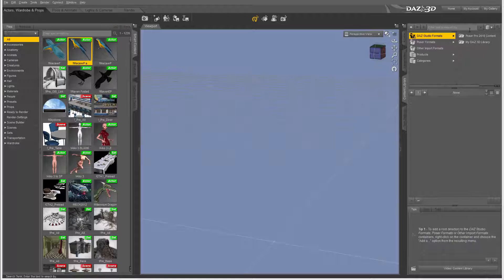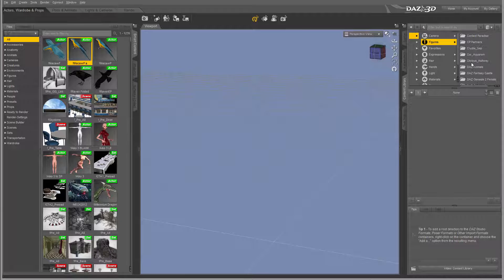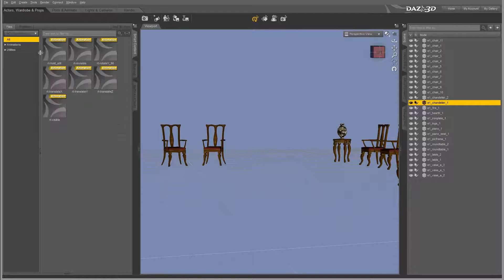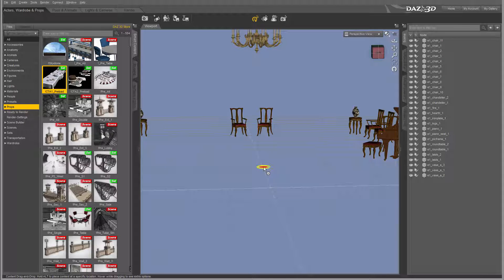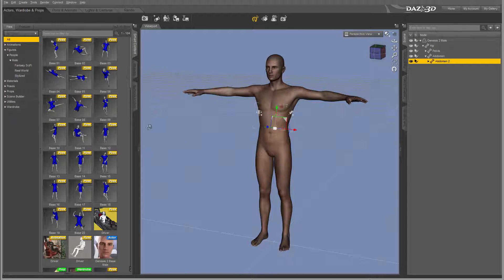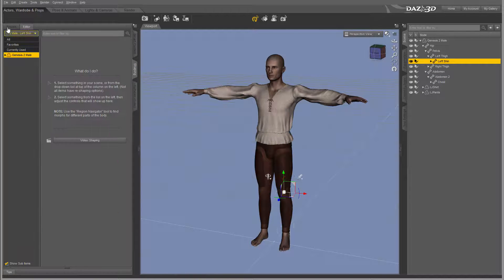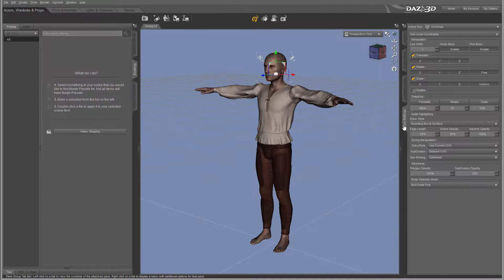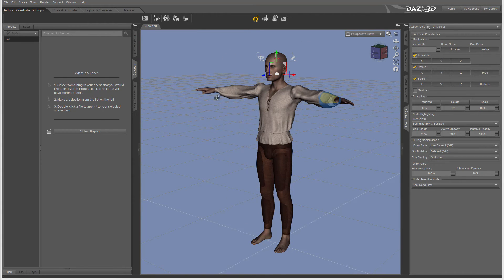Daz Studio tutorials, content browser pane, part 13 of 16